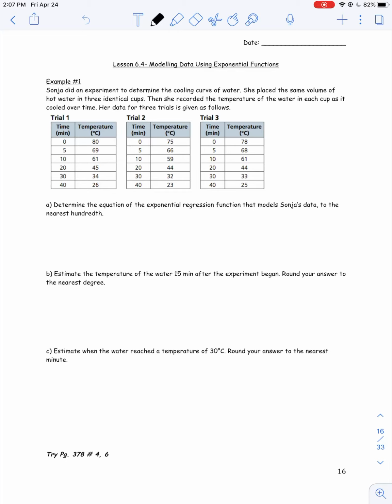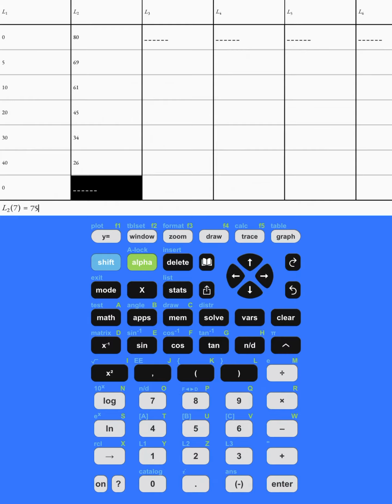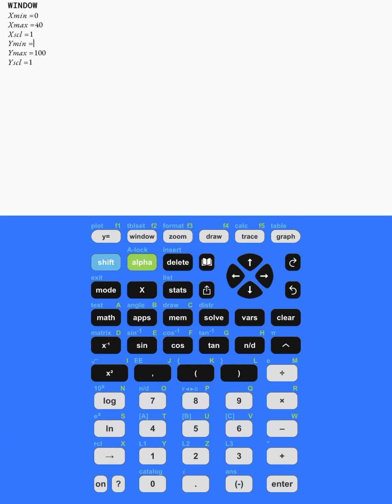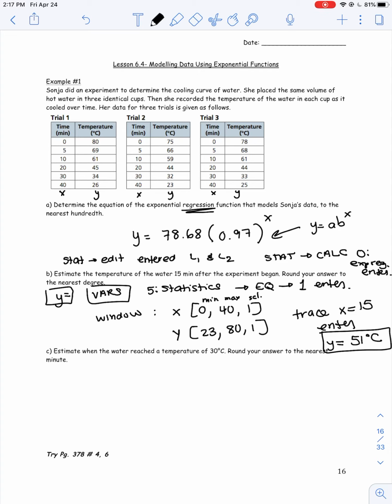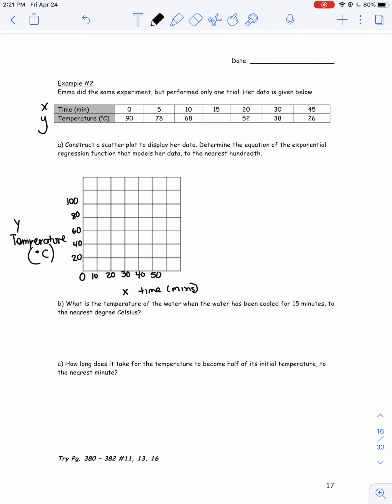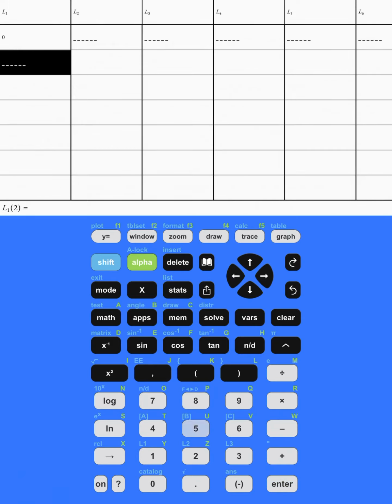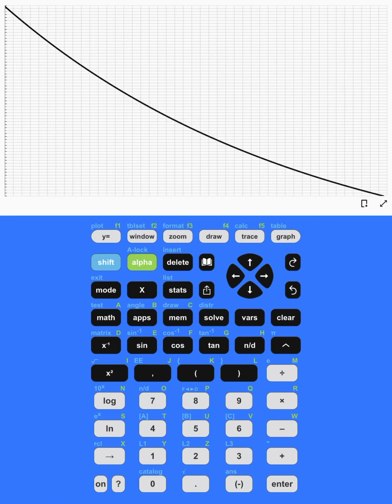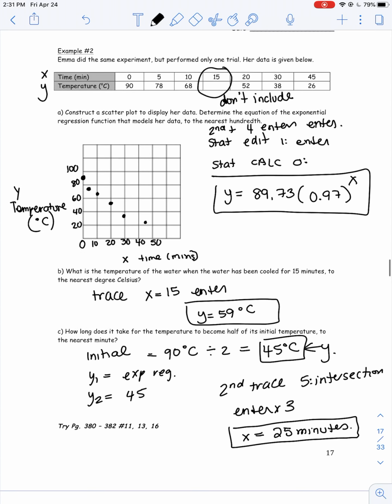Math 30-2 Lesson 6.4 Modelling Data Using Exponential Functions